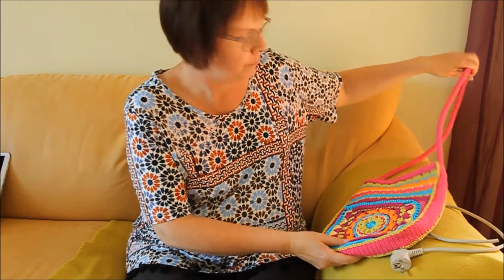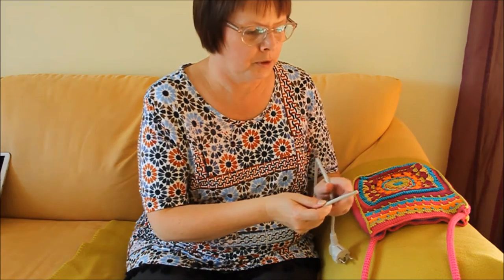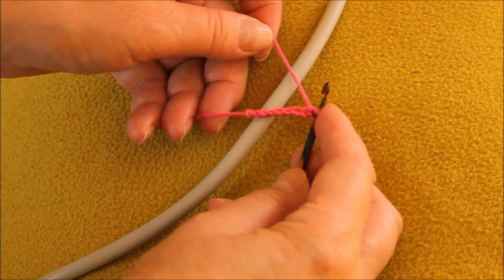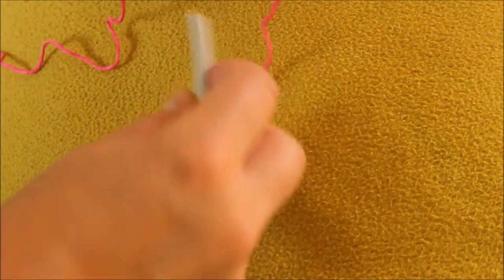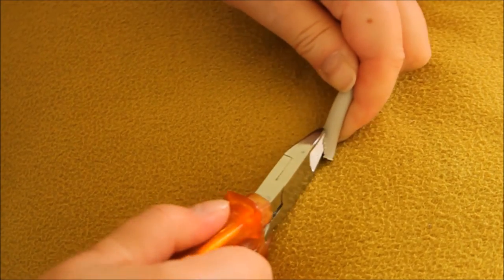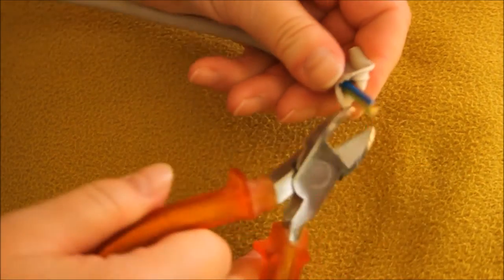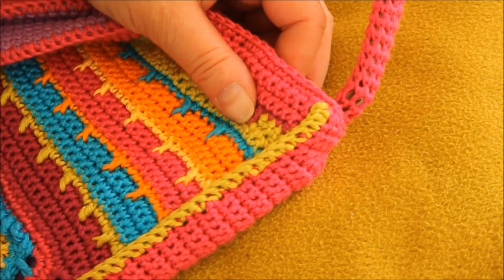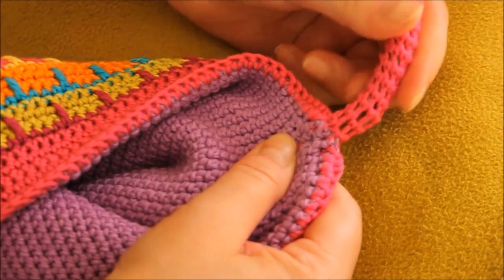Using crochet and electric cable for a bag handle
Showing a finished crochet bag and how to make a sturdy bag handle using an electric cable. See the video where I'm working on the bag